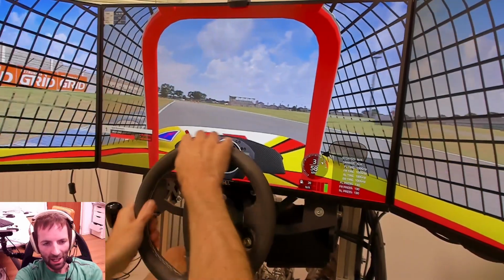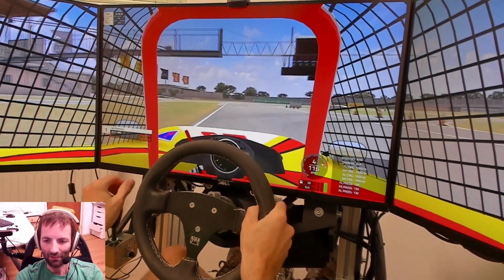A Crosskart is a Bloody Mental Firecracker on Steroids with optional Forklift Steering. (i.e. GREAT)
Thanks to Corentin for the 3D model and base sounds!
Again spending just a few hours sofar, but already the signs of the mental sillyness that is a Crosskart are begining to shine through!